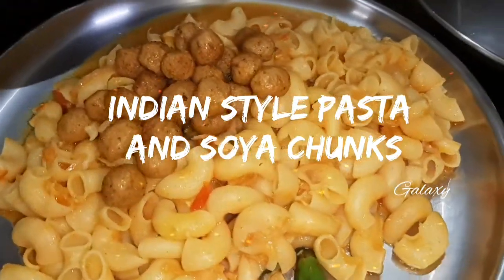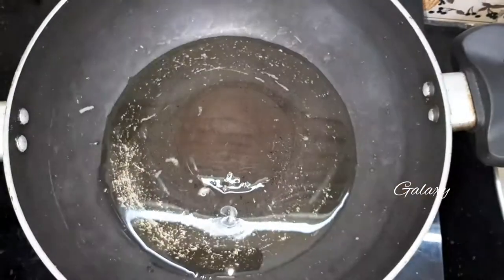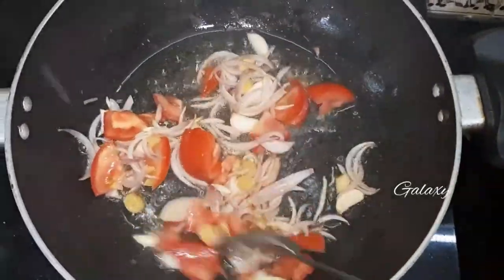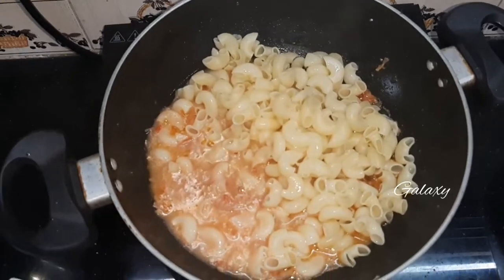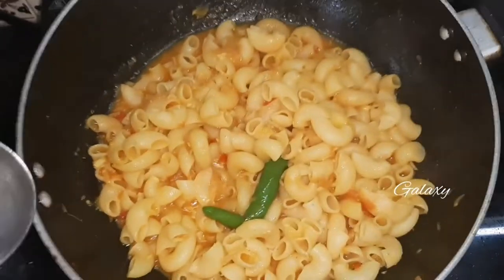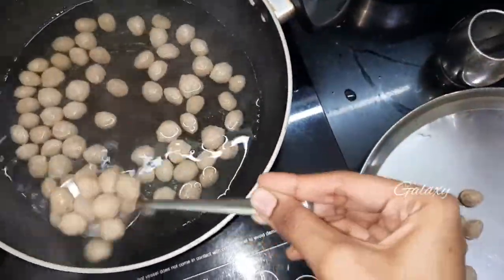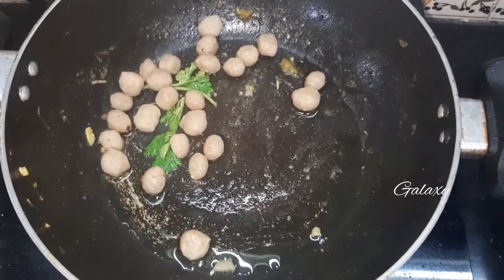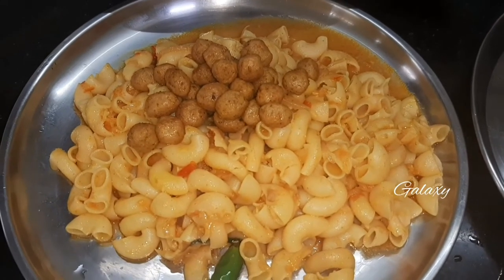India Style Pasta with Extra yummy ingredient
Welcome to Galaxy channel today we are going to prepare yummy indian style Bambino Pasta lets get started...